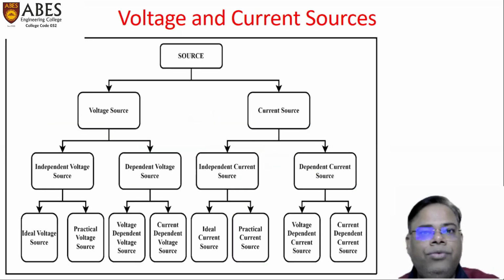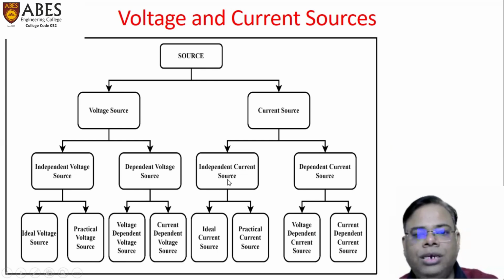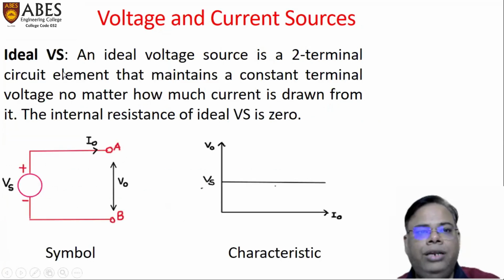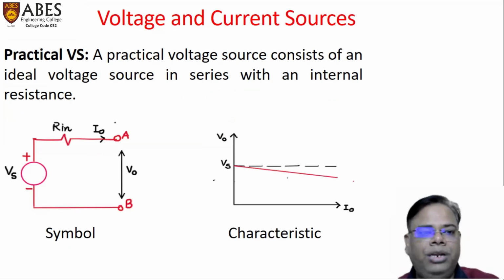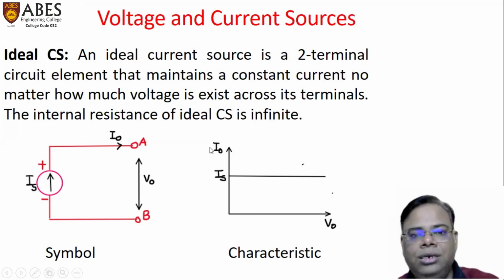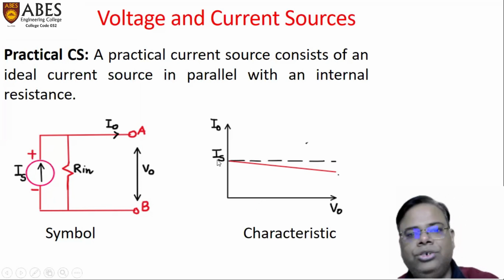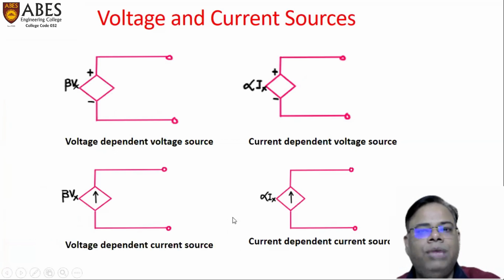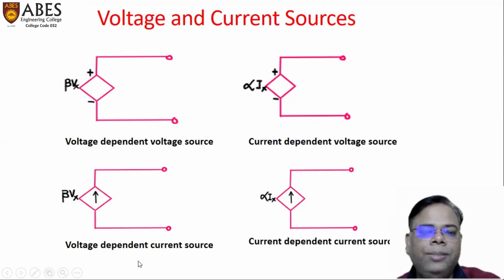Lecture 2(Unit 1) || DC Circuits: Voltage & Current Sources || Fundamental of Electrical Engineering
FEE serves as the base for future subjects like:
Electrical Machines
Power Systems
Control Systems
Power Electronics
Embedded Systems
Renewable Energy